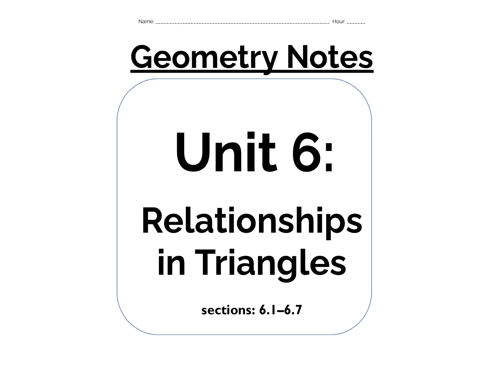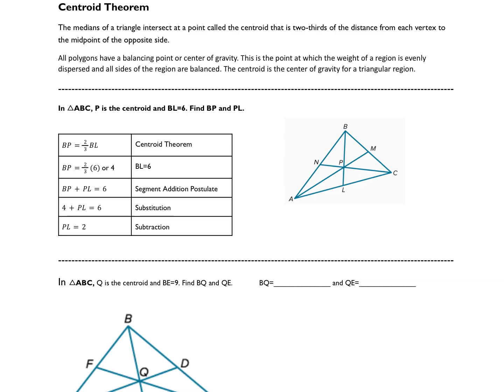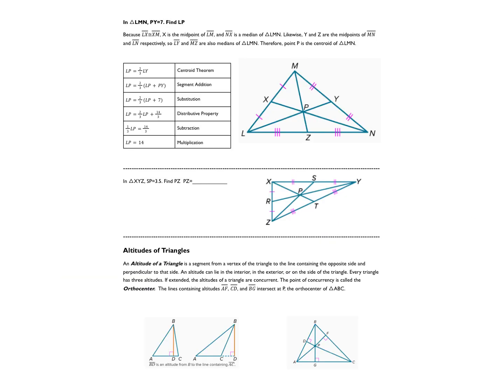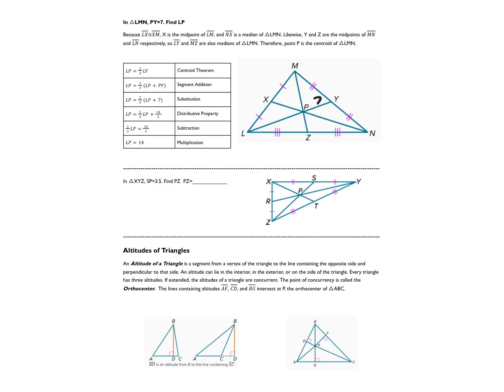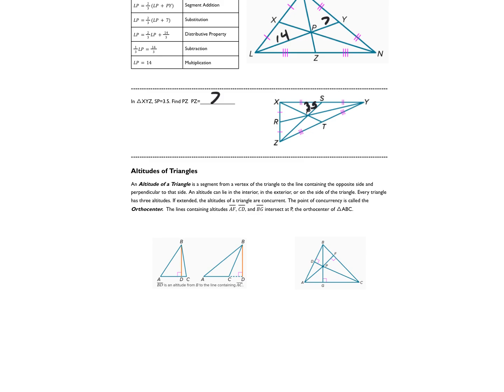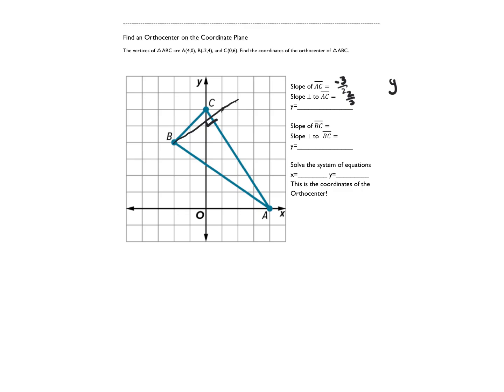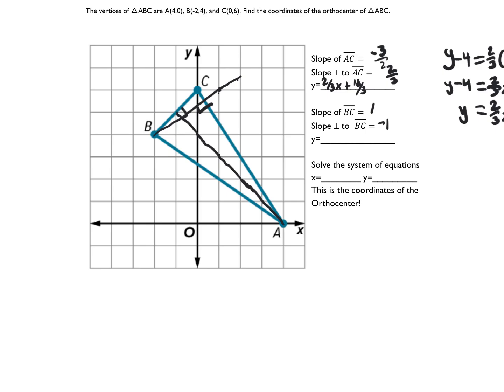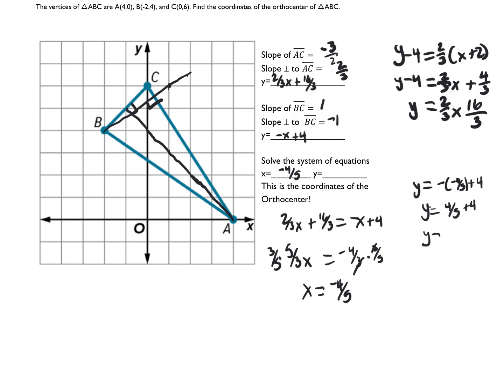6.3 Notes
00:00 Slide 1
00:05 Slide 2
03:14 Slide 3
06:45 Slide 4